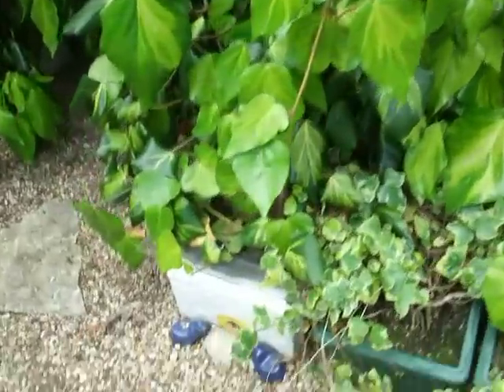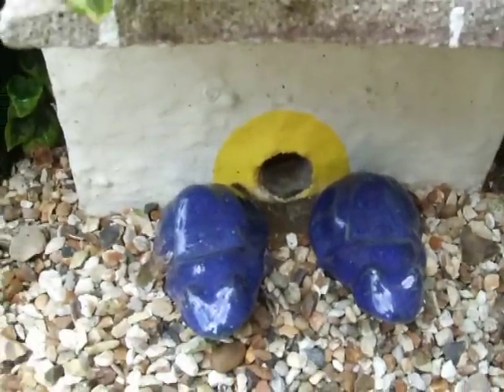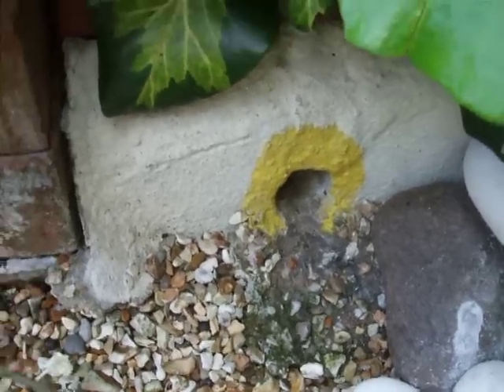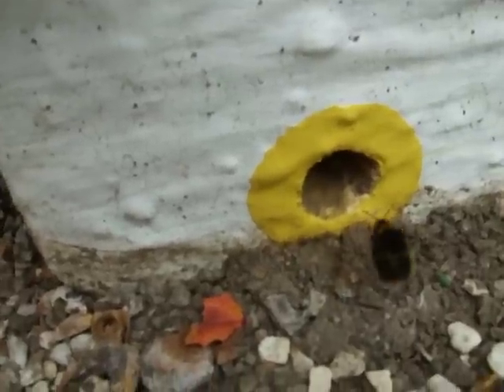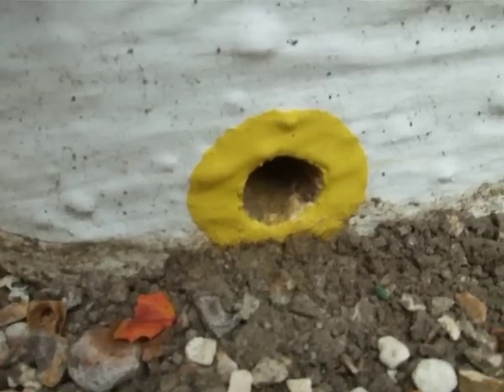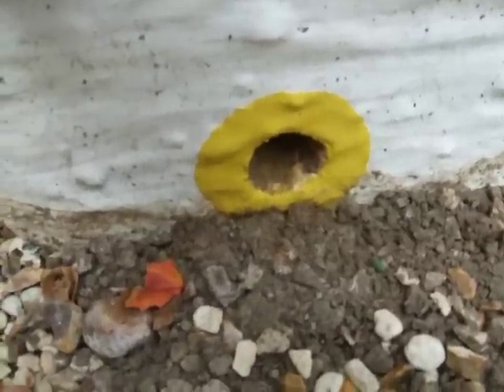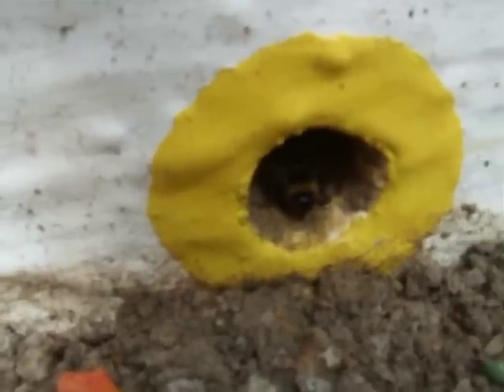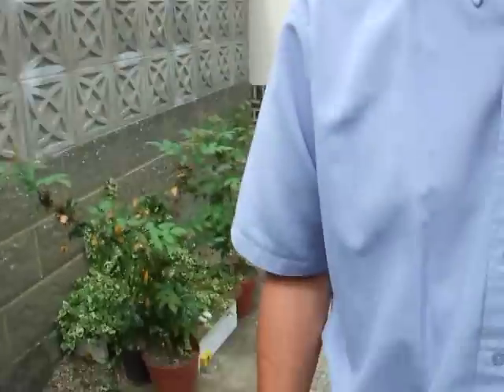Bumble Bee Nests with Aidan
Observations of some of  my nine bumble bee nest boxes in my garden.  Excuse the blue frogs but these help to distinguish each of the nest boxes for the worker bees as the boxes are too close together really.